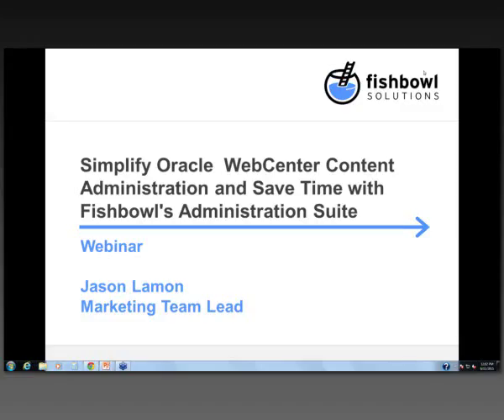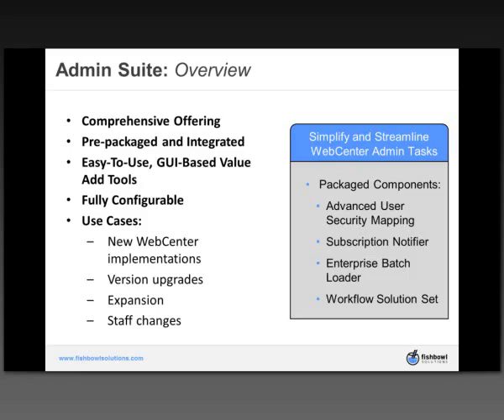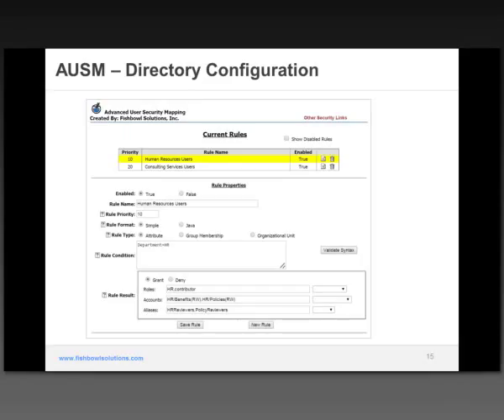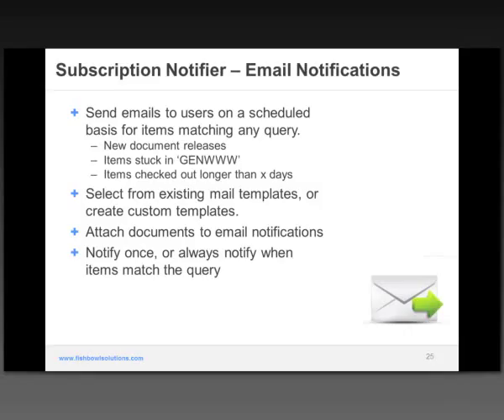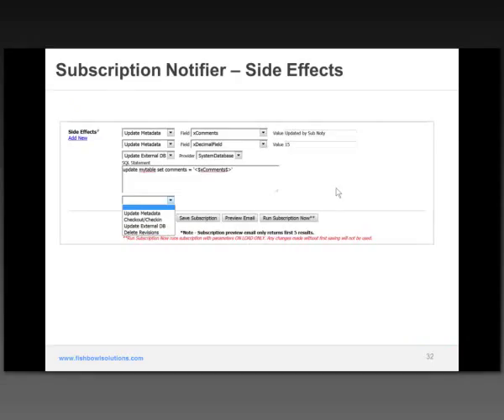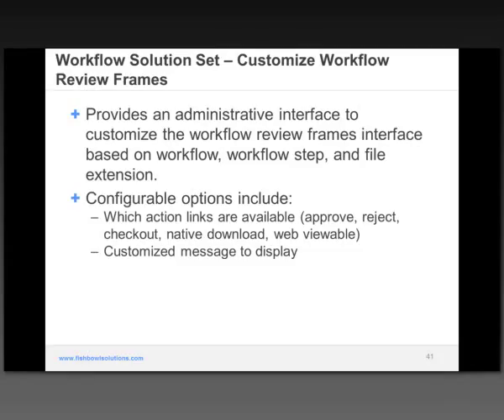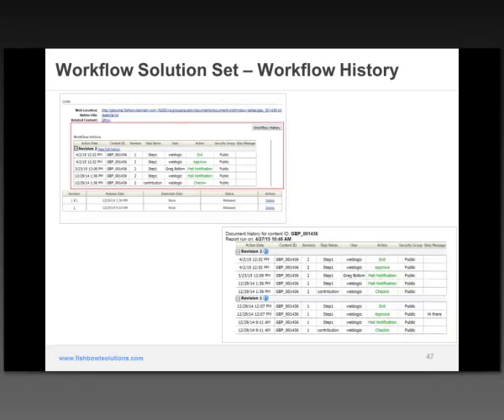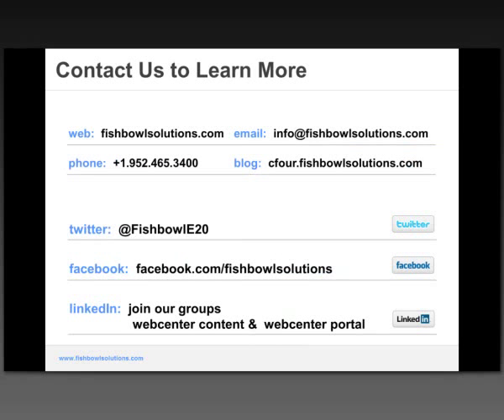Simplify Oracle WebCenter Content Administration and Save Time with Fishbowl's Administration Suite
Watch this webinar to learn more about Fishbowl's Administration Suite, which packages four of our most used Oracle WebCenter Content administration tools.